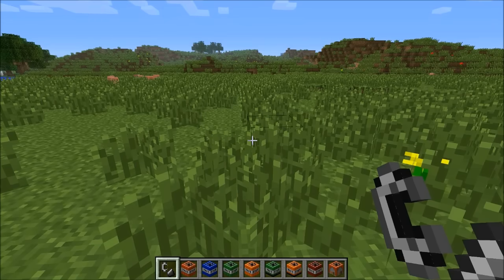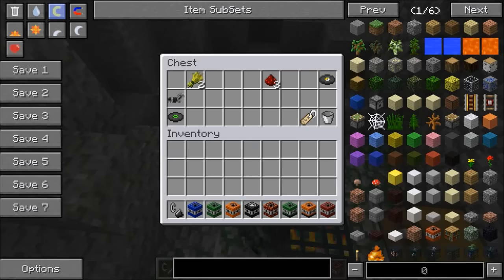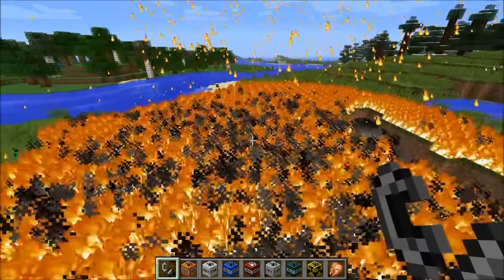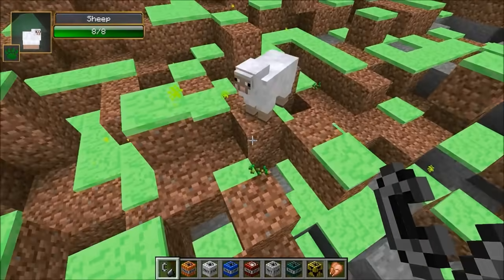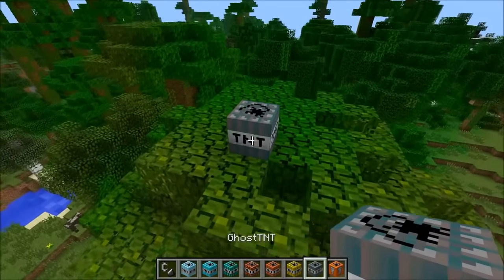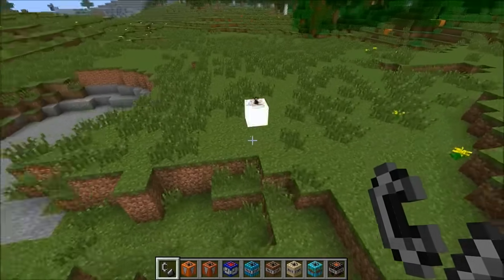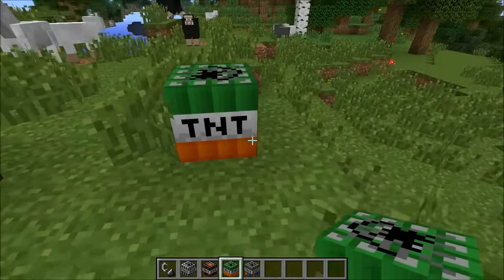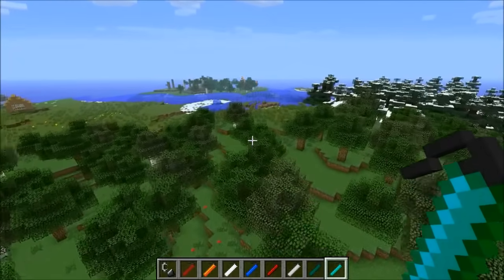Minecraft: MORE TNT MOD (35 TNT EXPLOSIVES AND DYNAMITE!) TOO MUCH TNT Mod Showcase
In this Minecraft Mod Showcase:
The Too Much TNT mod adds in 35 new types of TNT as well as dynamite!  Some of these explosives are completely massive and can destroy huge areas.  Others are very unique and can dig up mines and even build houses! This is the best mod when it comes to TNT. With so many varieties you can destroy anything. There are also unique types of TNT and bombs that create structures, change blocks, and much more. This tnt mod is epic for explosives!